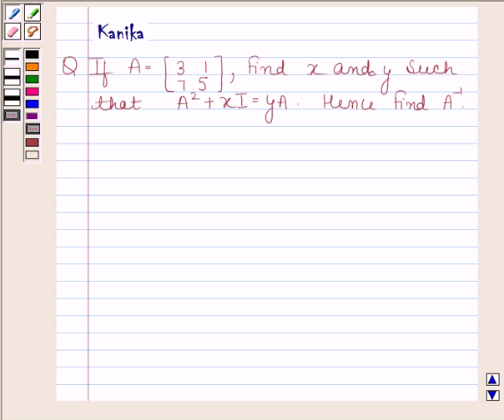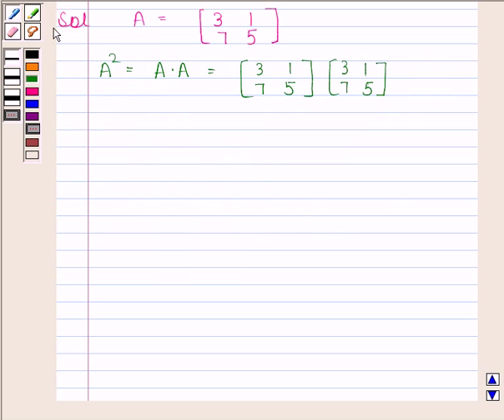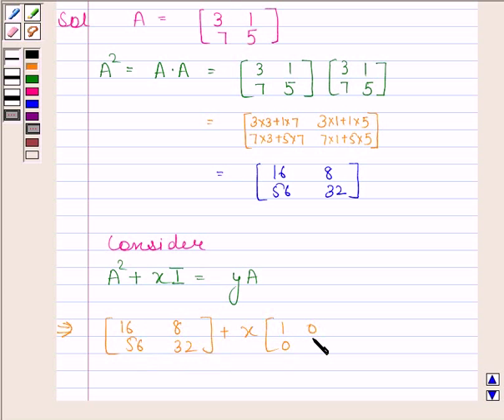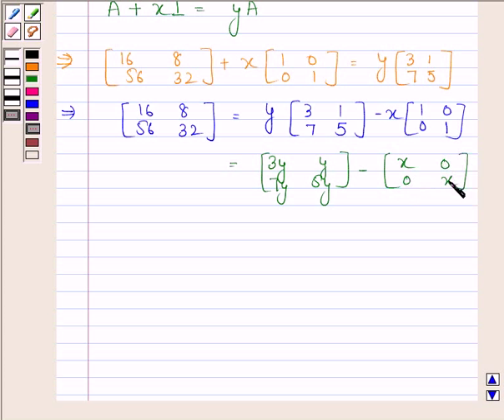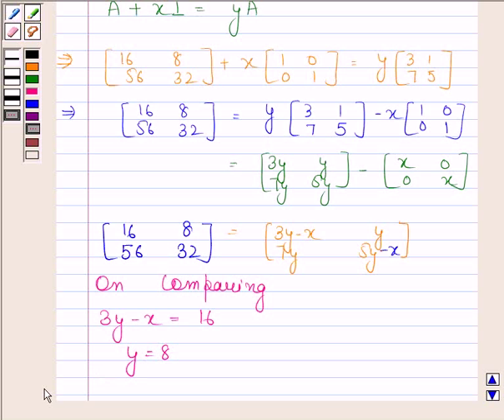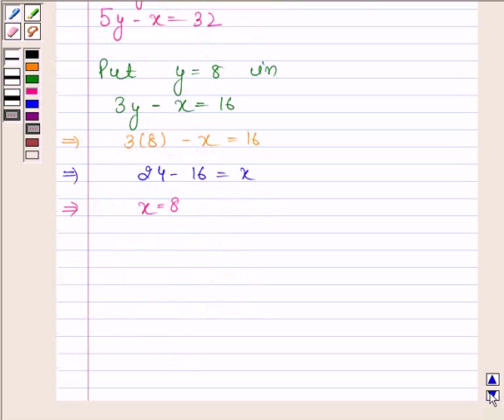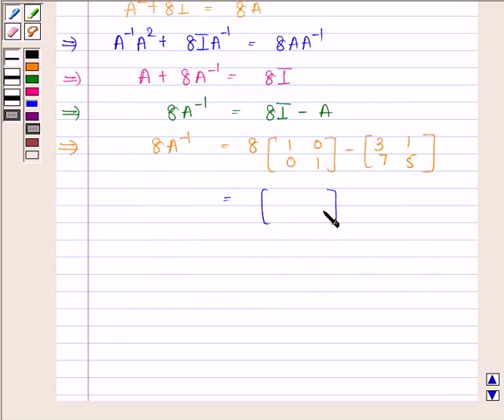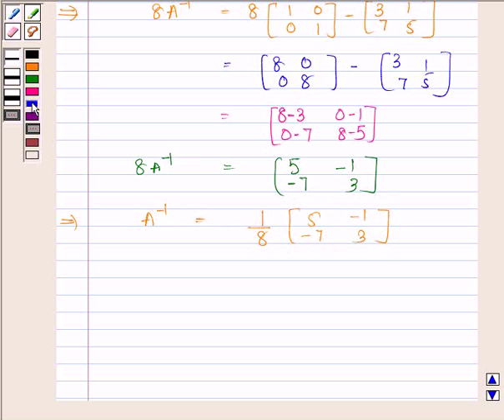Maths XII CBSE A 2005 1 16 OP2